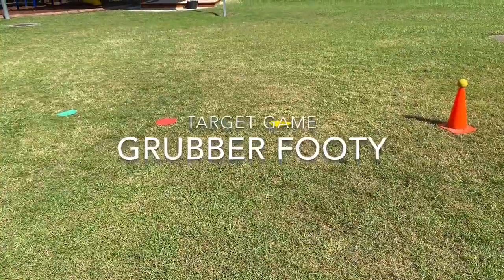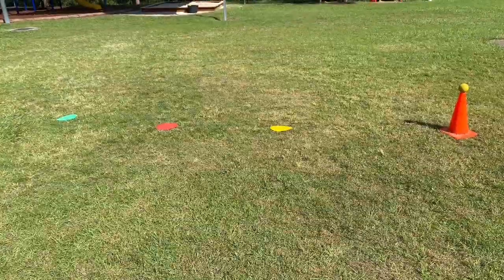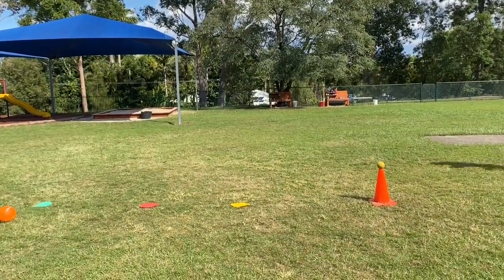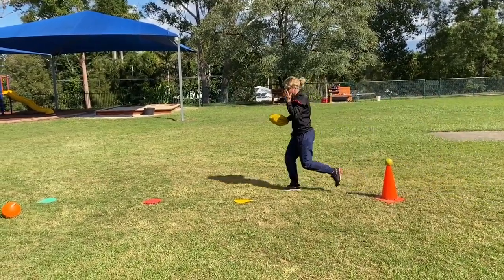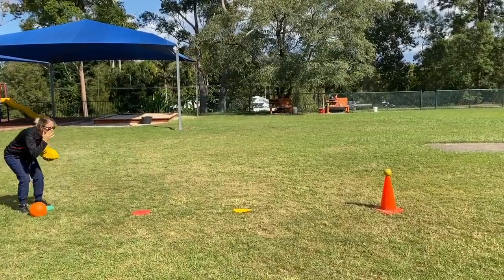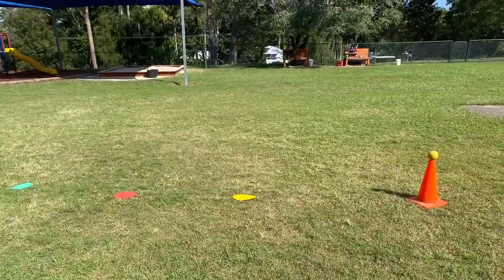Year 3-6: week 5 Grubber footy